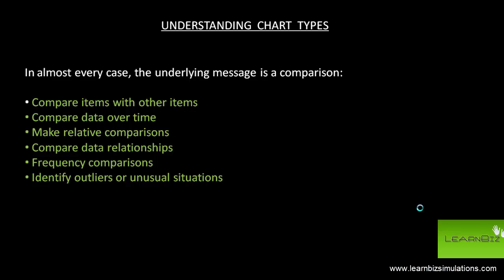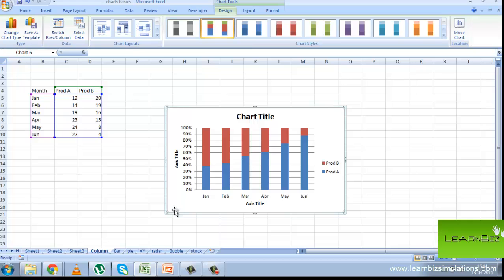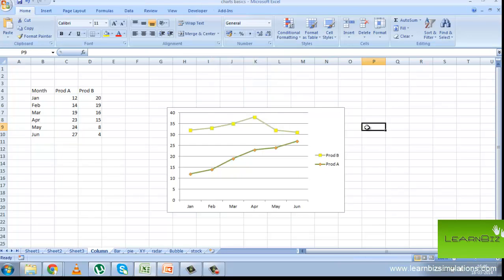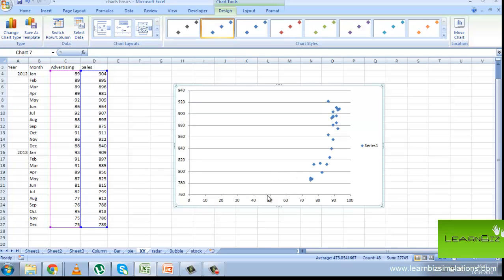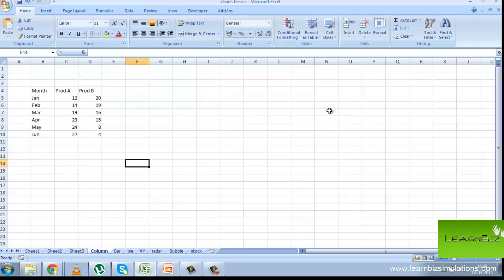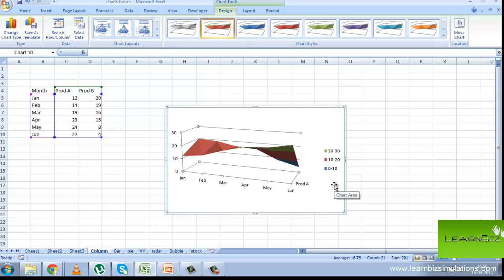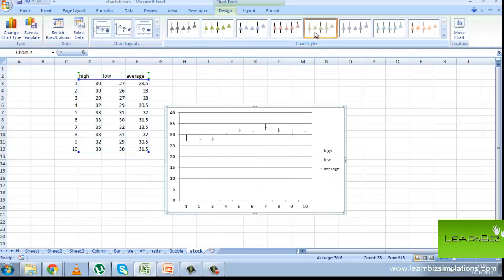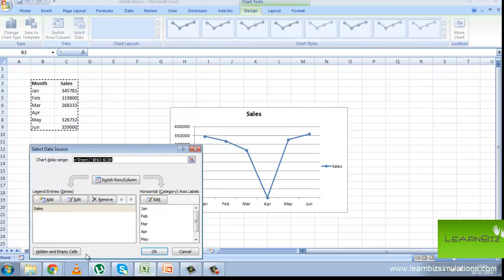Excel - Chart Types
Video Demo for Excel - Chart Types from LearnBiz Simulations